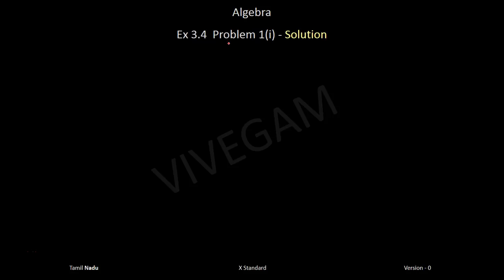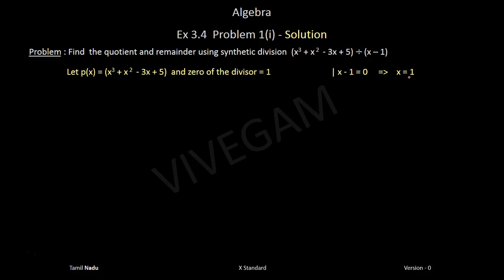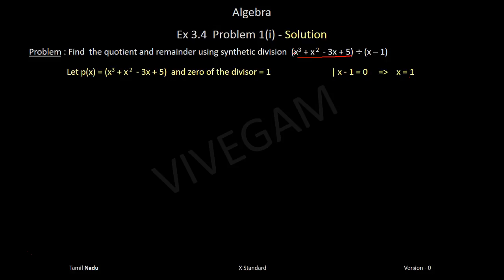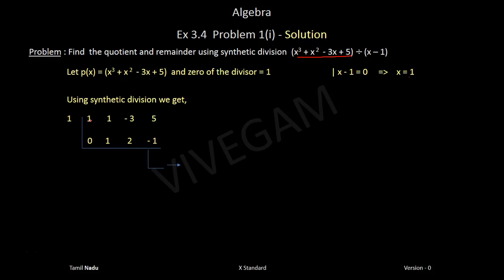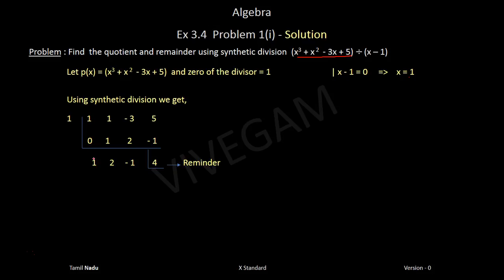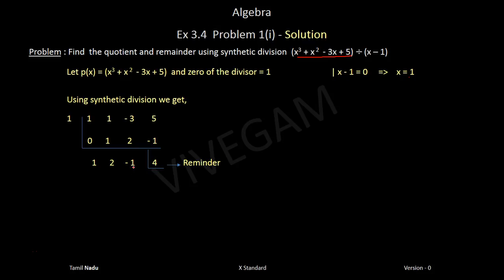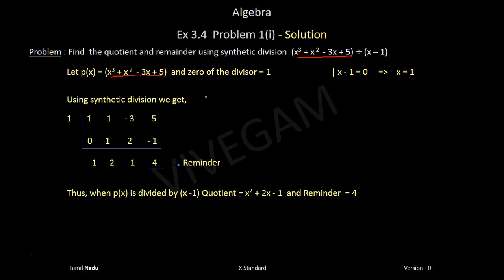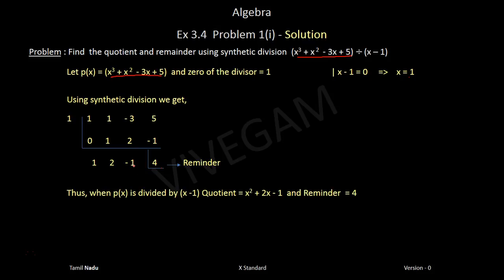3 4 1i